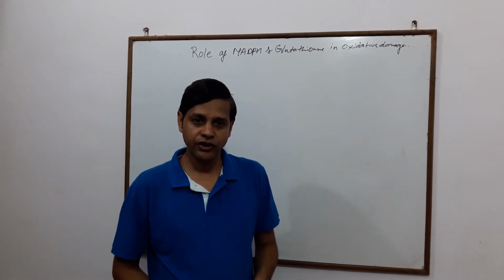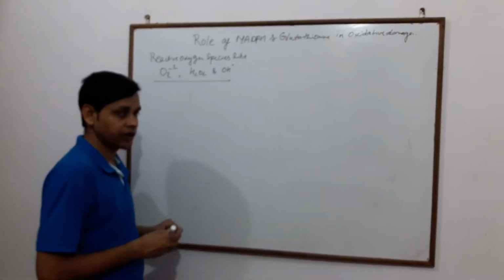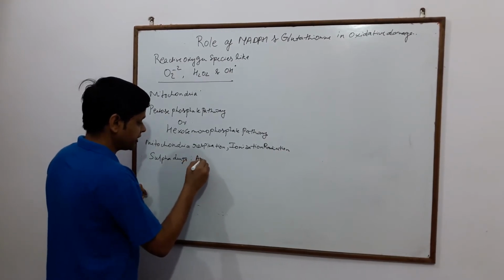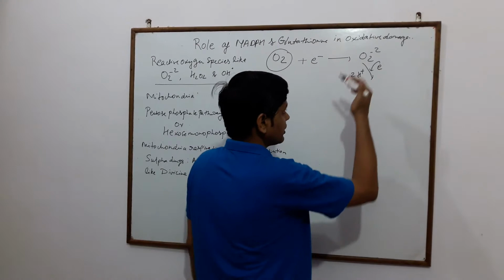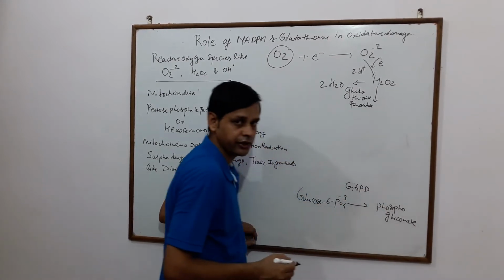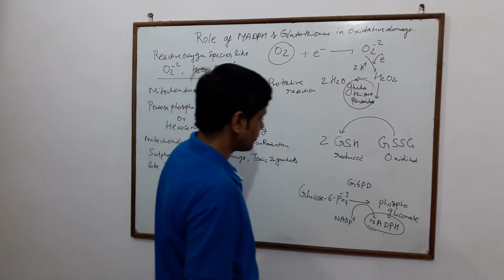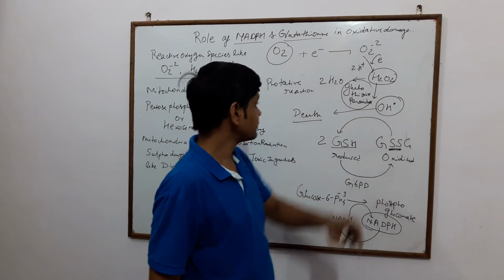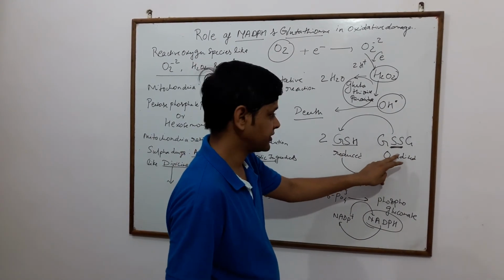HMP MECHANISM PROTECTS THE CELL FROM OXIDATIVE STRESS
WATCH THIS INTERESTING VIDEO. ROLE OF NADPH AND GLTATHOININE IN OXIDATIVE DAMAGES.